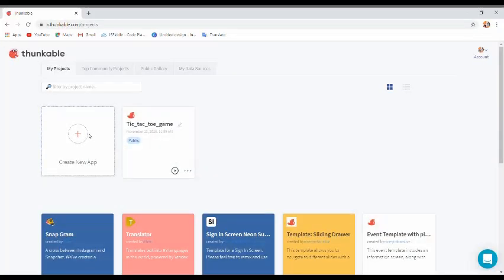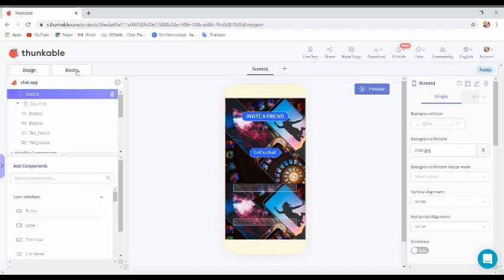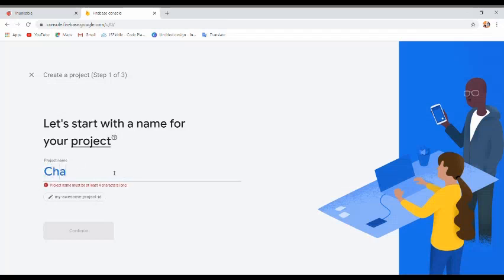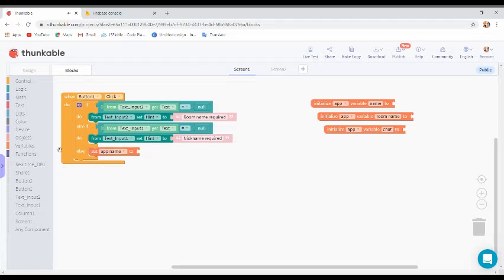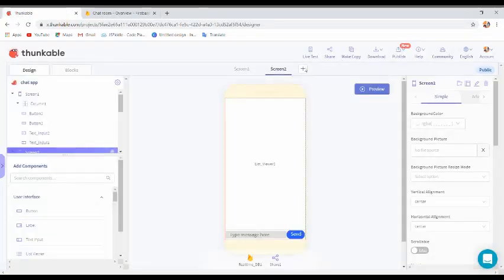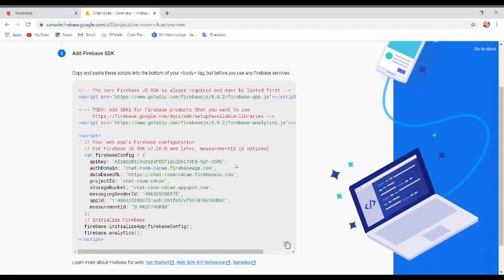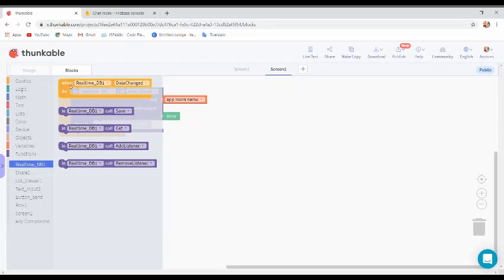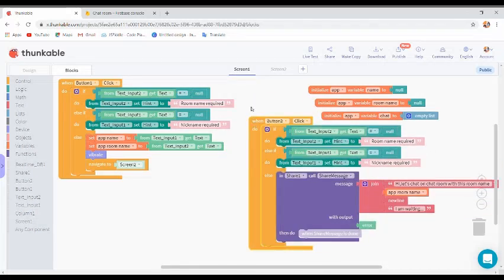How to make a chat app using thunkable and fireabase.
Chat app
Thunkable
computer computer computer
Firebase Firebase
Chat app Adarsh